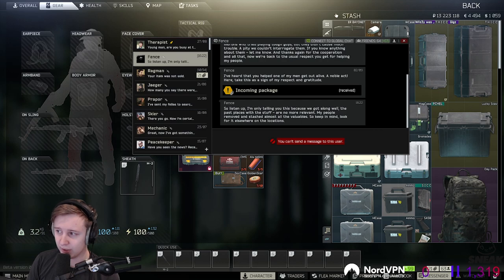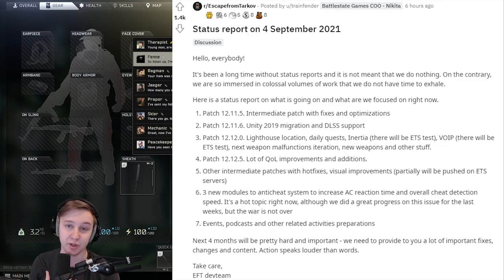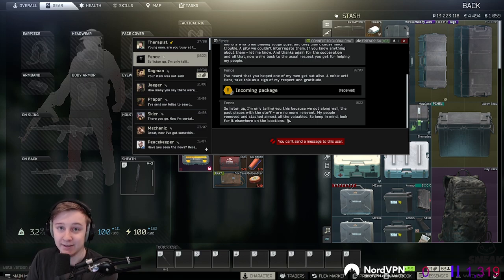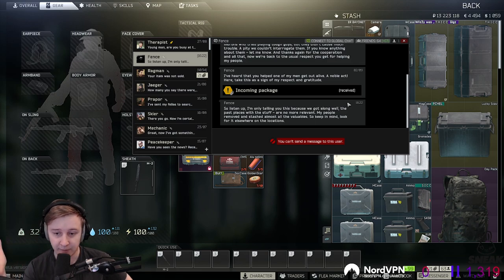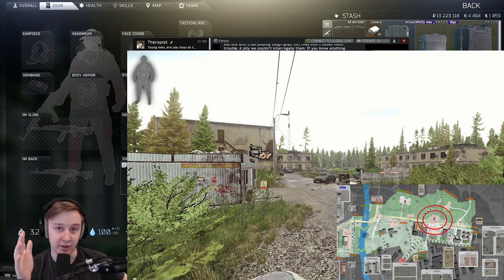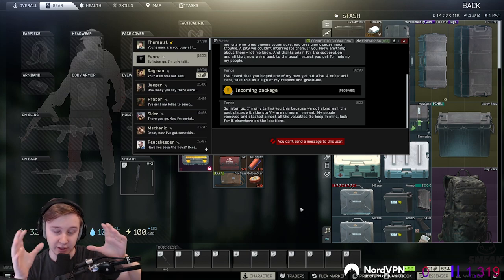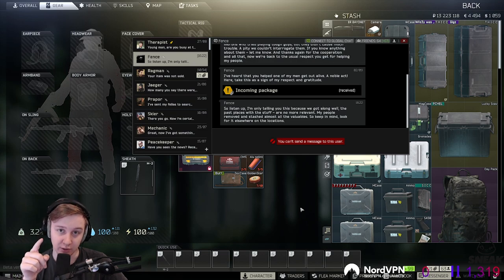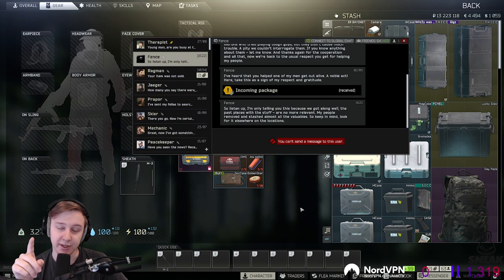* No loot event * What is BSG hiding ? - Escape from Tarkov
In this video we will talk about the new event and loot spawn changes.